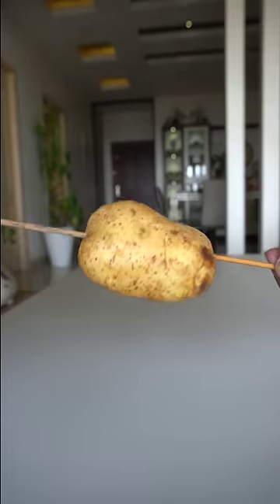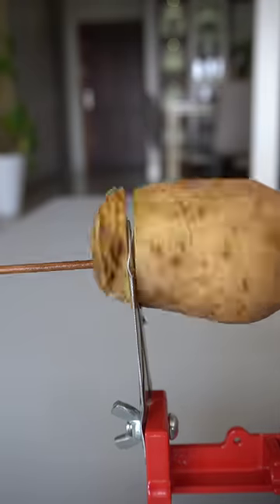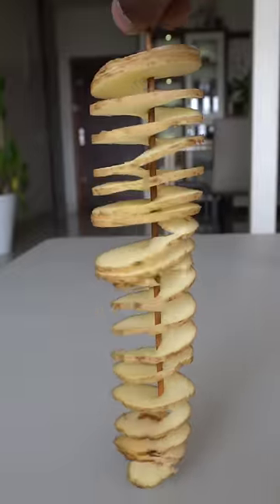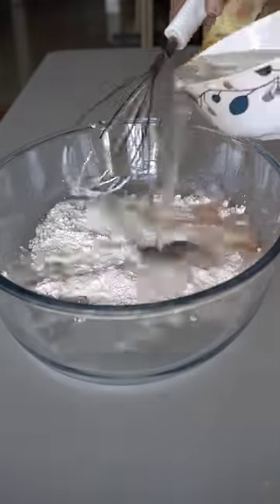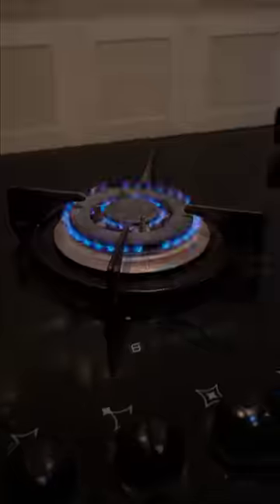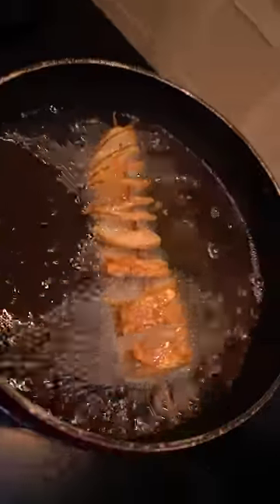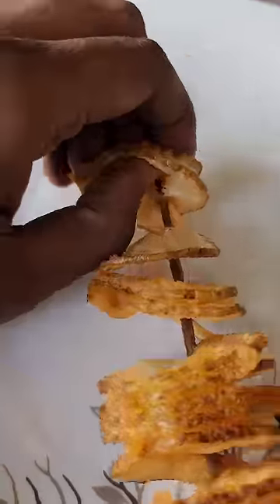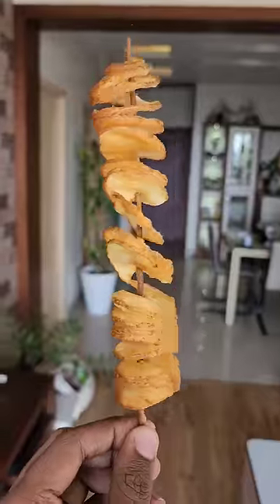Spiral Potato Tornado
The thin, delicate slices of potato are cooked to golden perfection, creating a crunchy exterior that gives way to a tender and creamy center. With every bite, you'll savor the savory and salty flavors as they melt in your mouth, leaving behind a satisfying crunch. The optional seasonings add an extra layer of flavor, making each bite an explosion of taste. Whether you're serving them as a snack, side dish, or topping, these spiral crispy potatoes are sure to become a crowd-pleaser. They are truly mouthwatering and will have you reaching for more!

₹619 Spiral Cutter
₹312 Cutters

1. Wash Potato
2. Insert a stick
3. Cut the potato into Spiral
4. Mix it with Flour, Salt, Water, Corn Flour and Chili
5. Fry till Dark Brown color